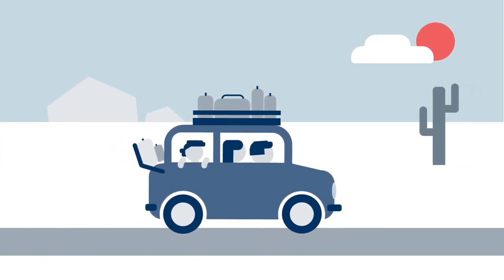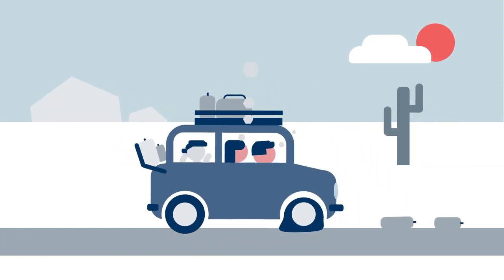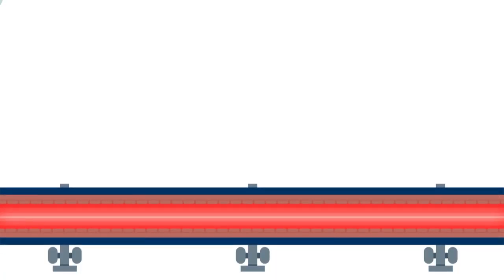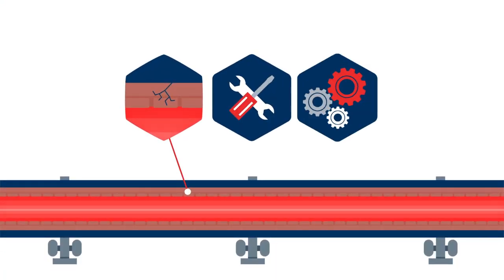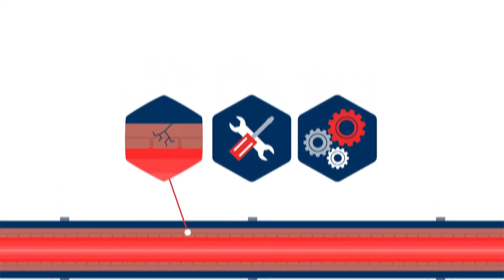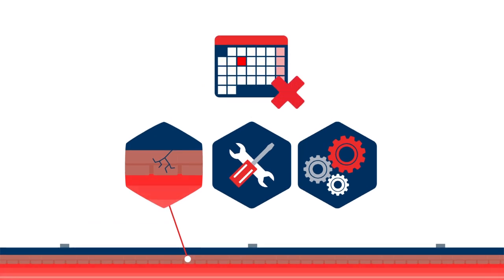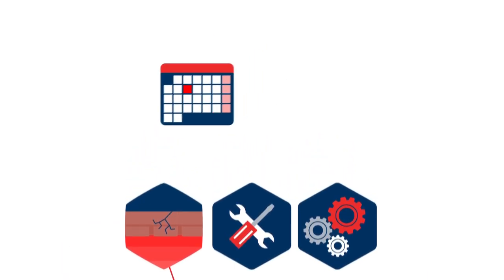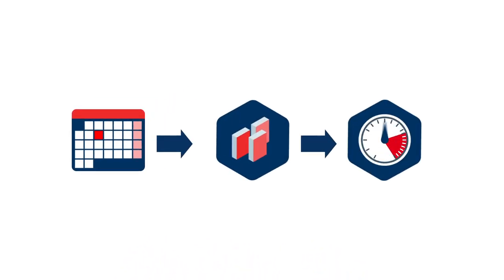RHI Magnesita Emergency Cement Webshop Teaser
In time-critical situations when our refractory products are needed quickly, we are there for our customers. RHI Magnesita opens a Cement Emergency Webshop for European customers. Because we know that in an emergency, every day counts.